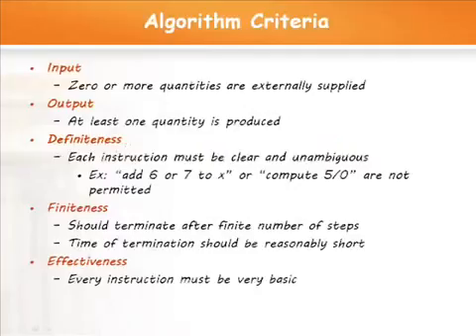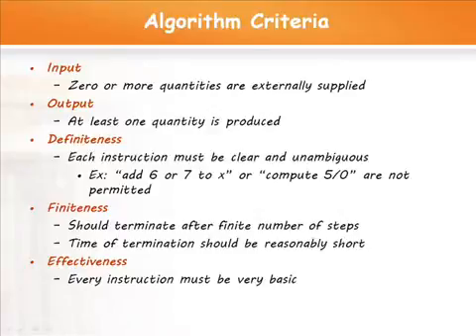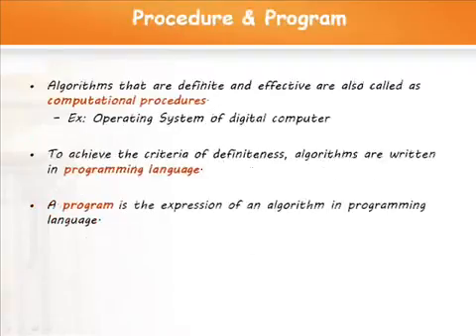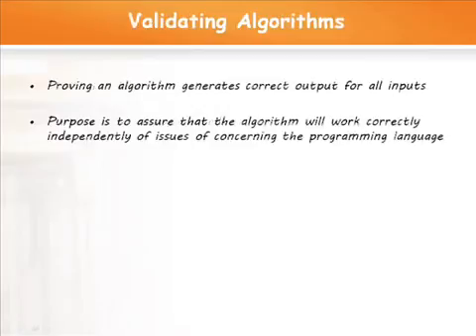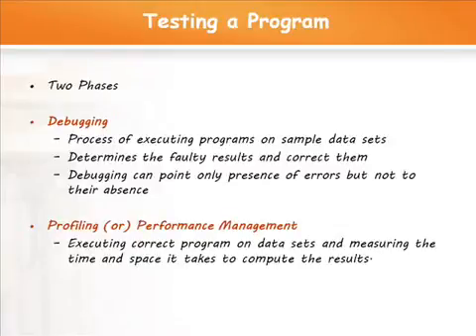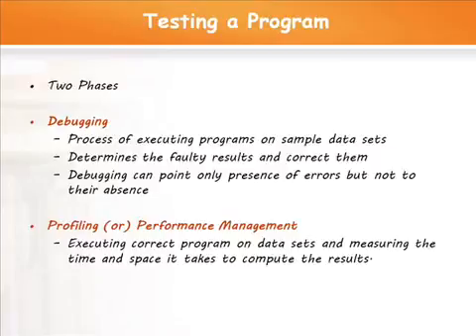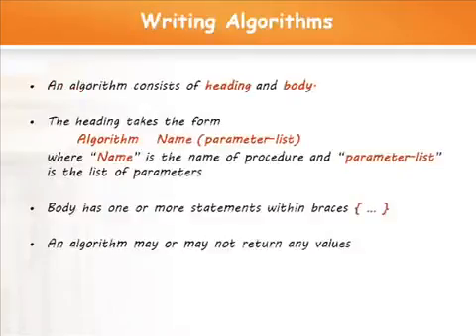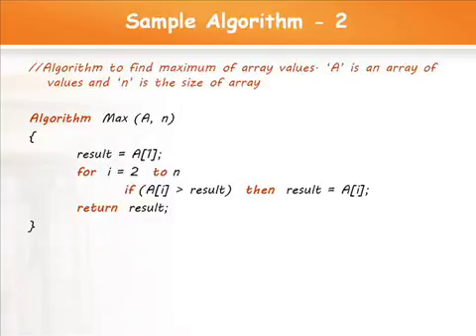Design & Analysis of Algorithms Lecture 1 Introduction to Algorithms